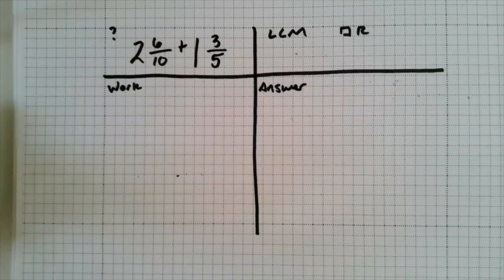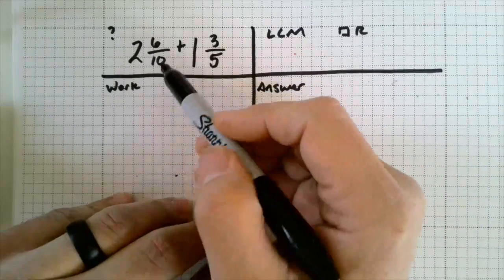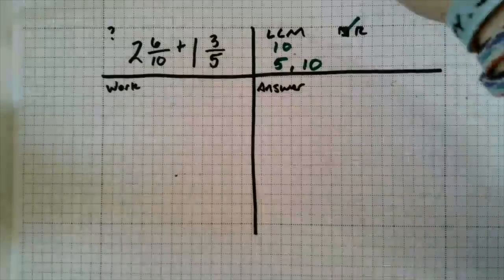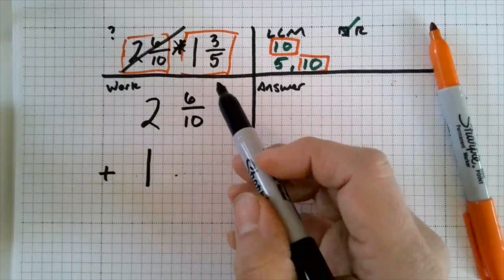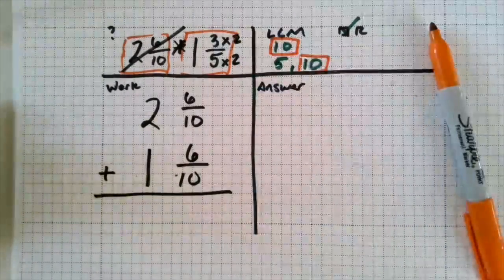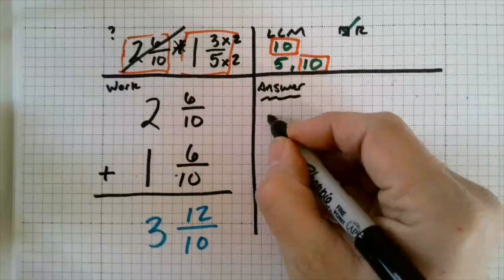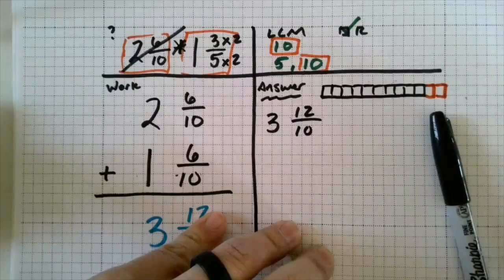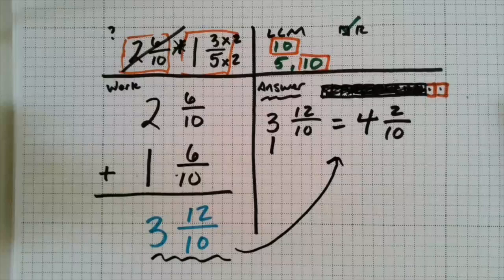Add Mixed Numbers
Use this video to help with the pdf attached to this google classroom assignment.